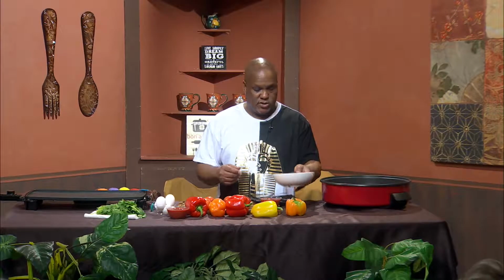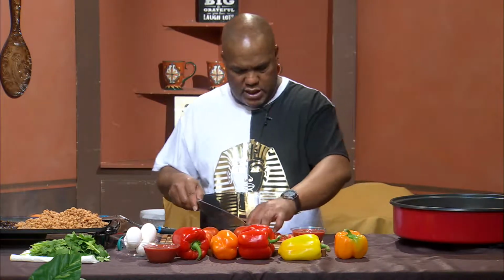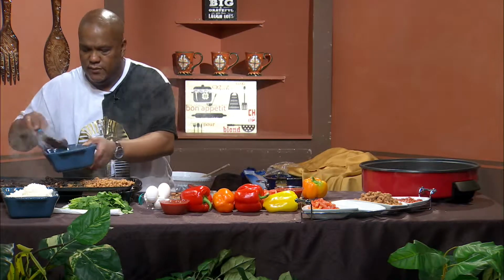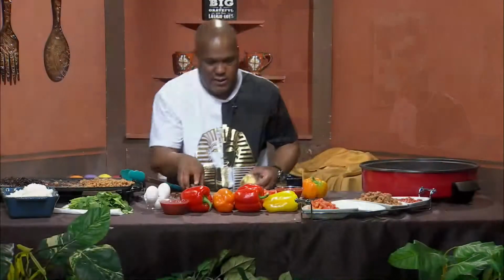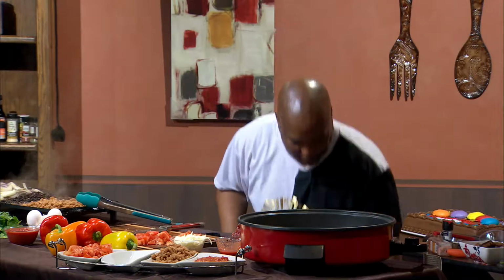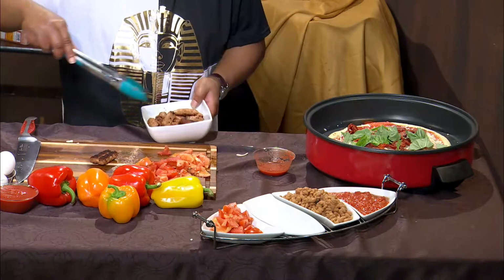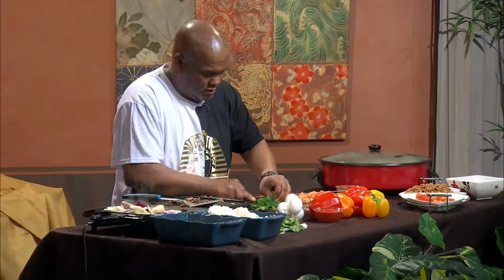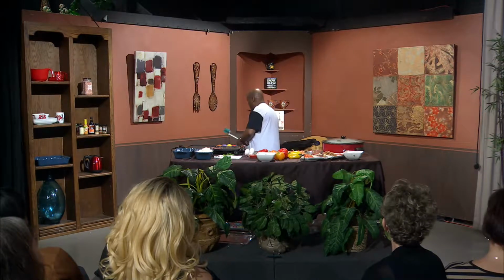Fredrico's Kitchen Presents: A Little of This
Fredrico cooks a Breakfast Pizza and "Fredrico's Bad Bean Bowl" for a live studio audience.